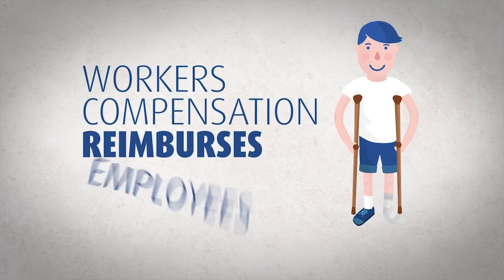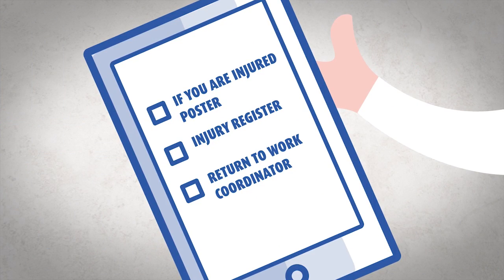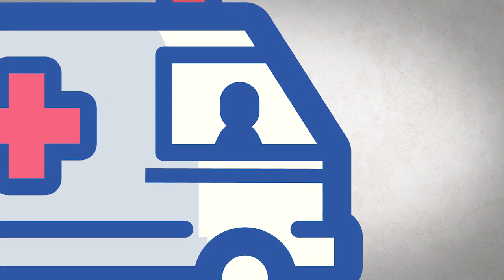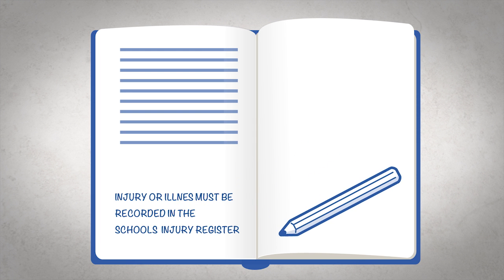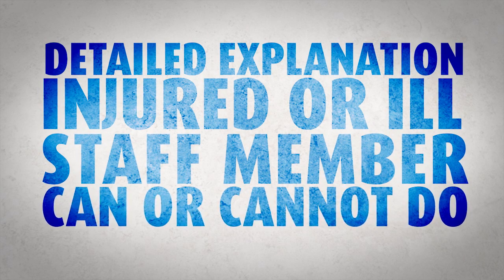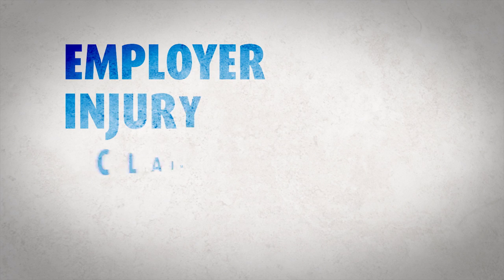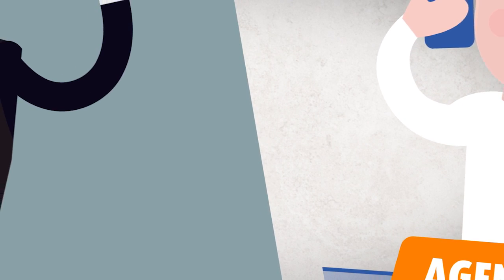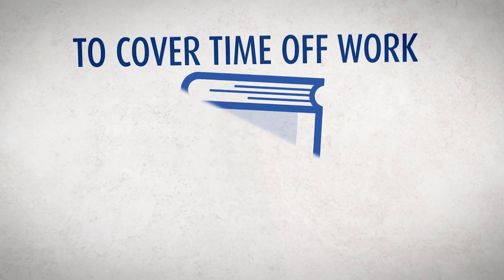Workers Compensation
Tips and information on the workers compensation process.